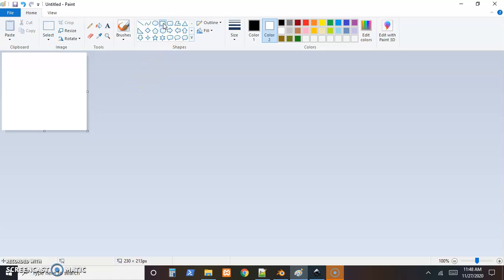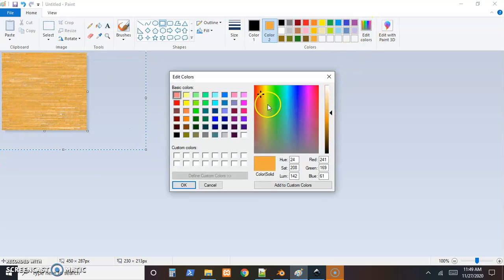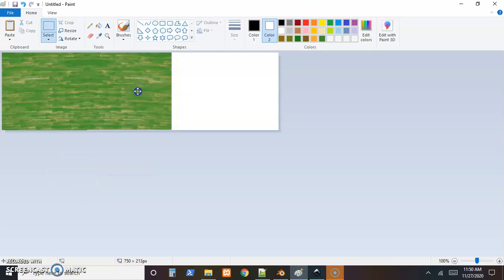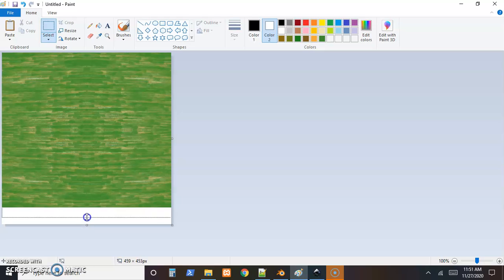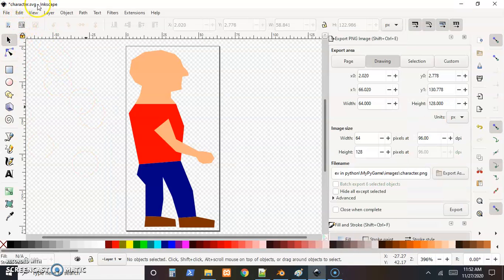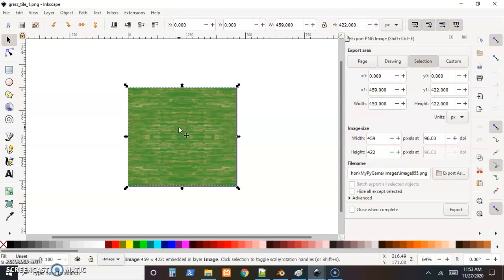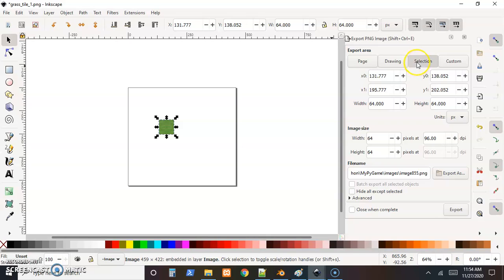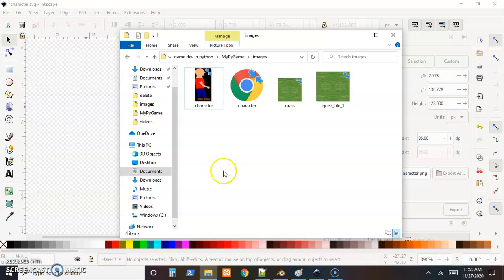Game Development with Python A Quick and Easy Tile for Backgrounds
This video covers a quick method for creating tiles for test/debugging a game with, not final versions, but quick to get started with. These sort of images I also often use for texture mapping in 3d modeling which will be covered in a future tutorial.